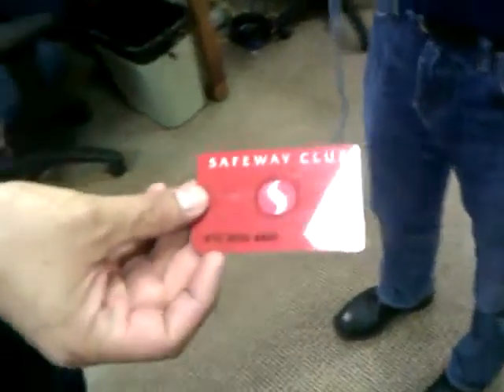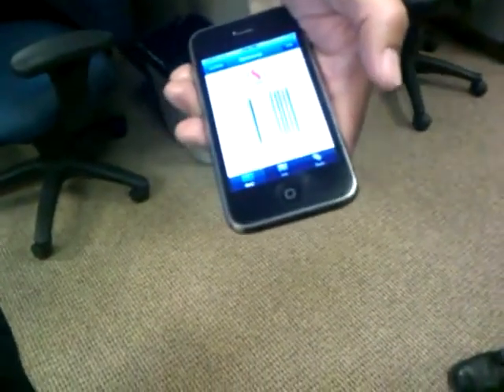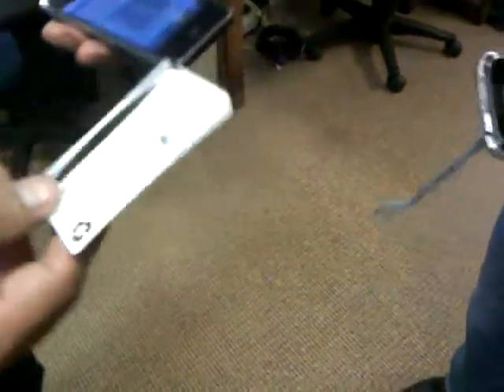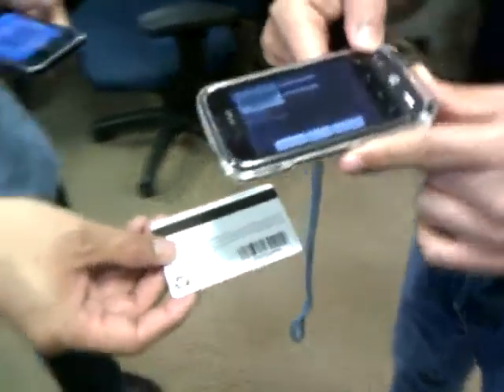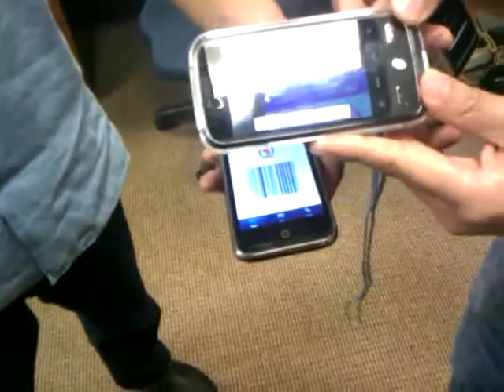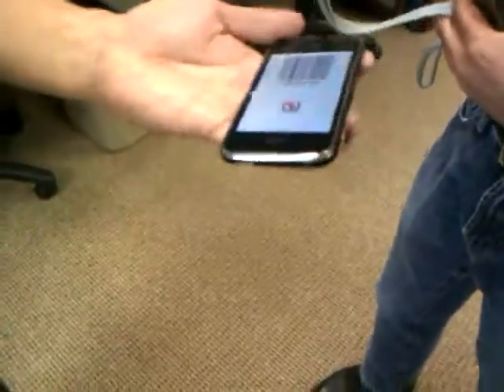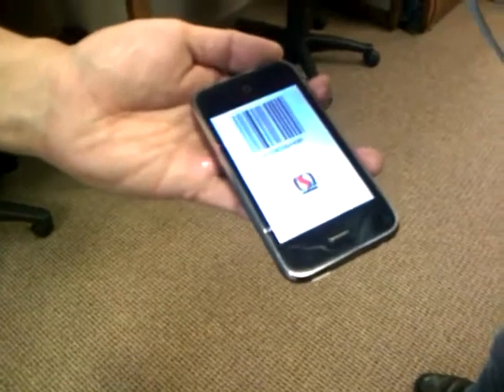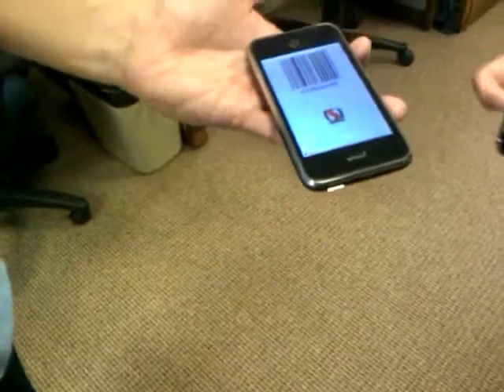Reading Barcodes on an iPhone - AppleGems.flv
AppleGems
Apple Gems
جواهر ابل